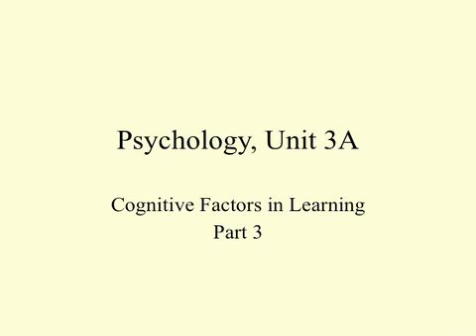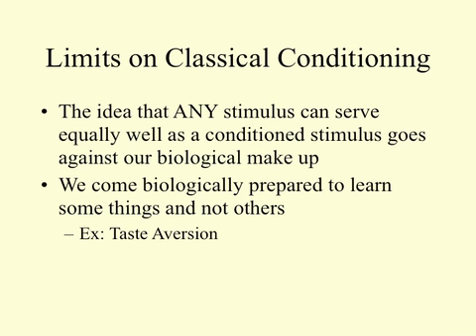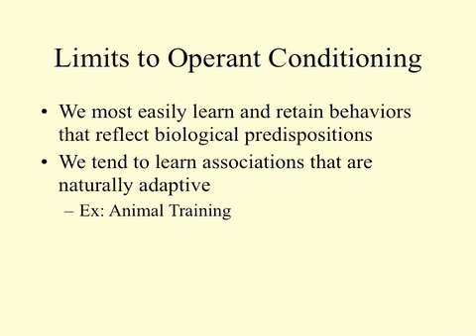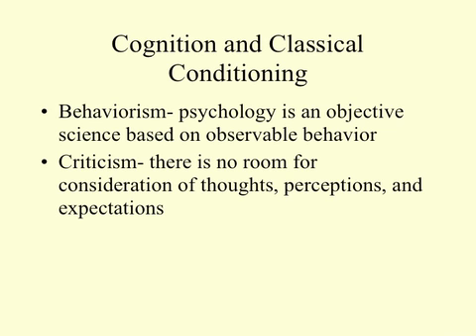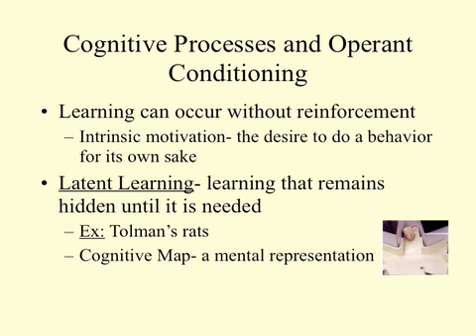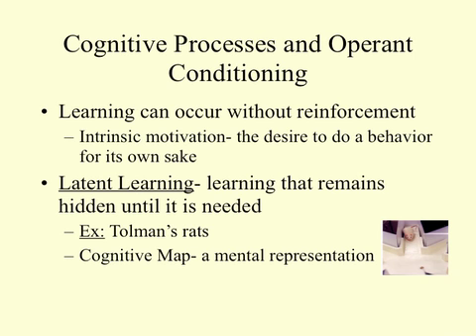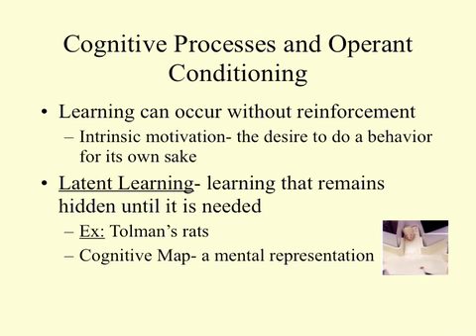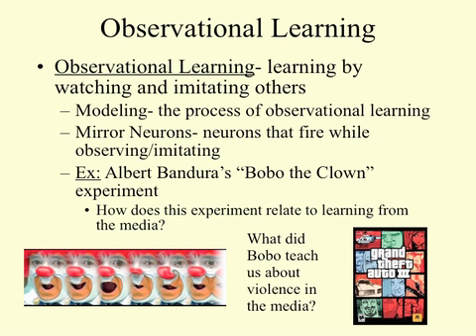psy_U3A_3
Video #3 for Psychology's Unit 3A: Cognitive Theories of Learning